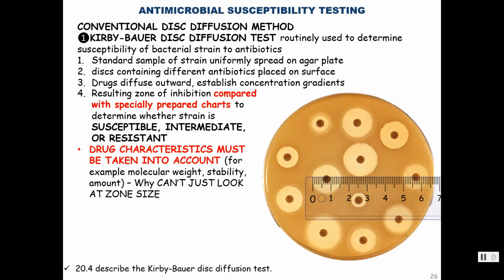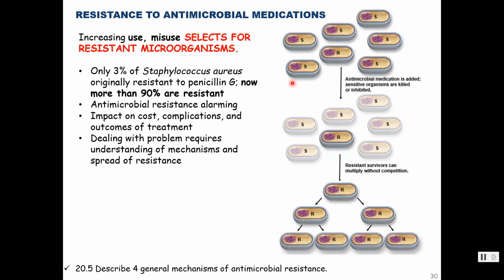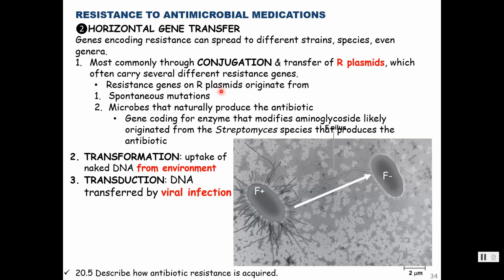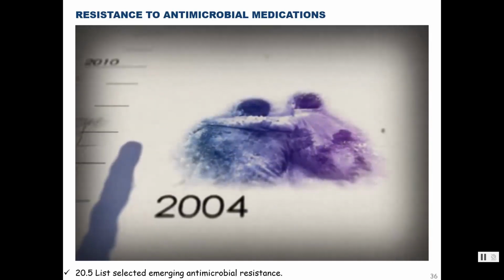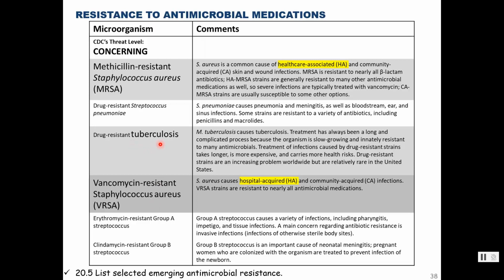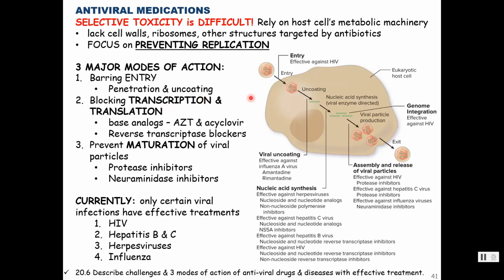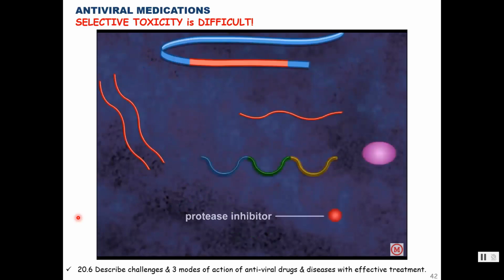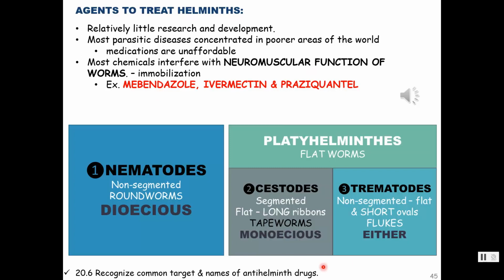ANTIMICROBIAL MEDICATIONS Part 2